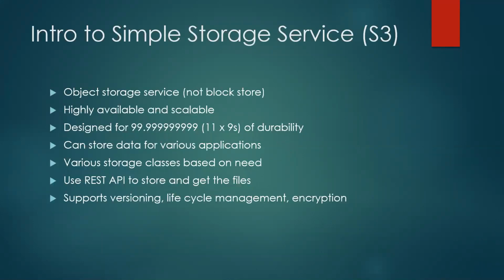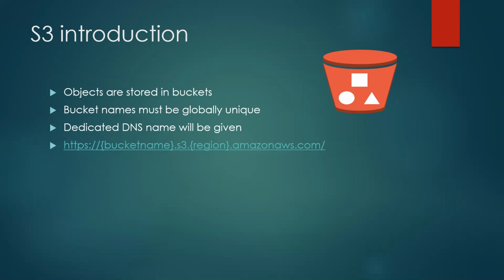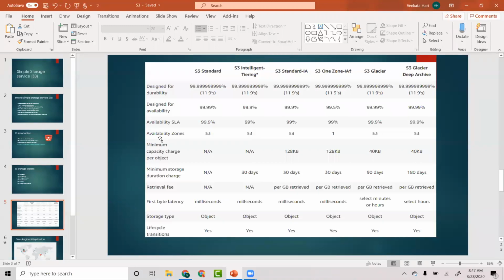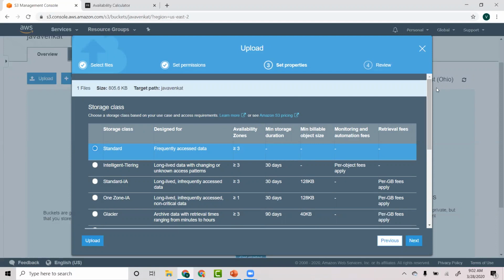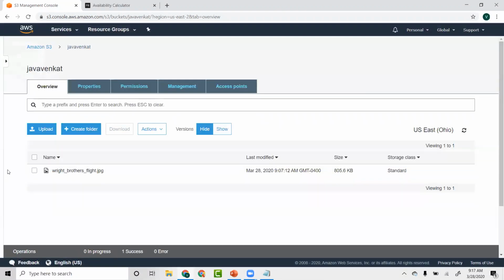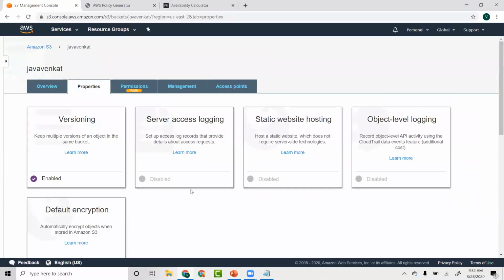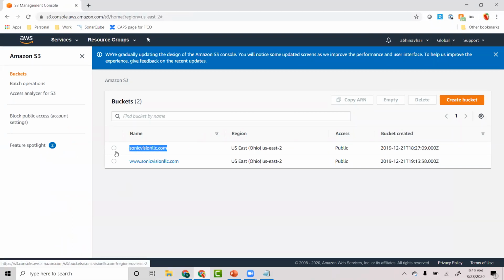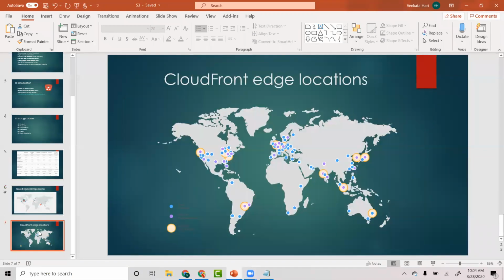Day 4 S3 Intro